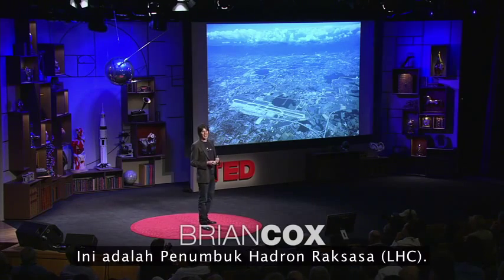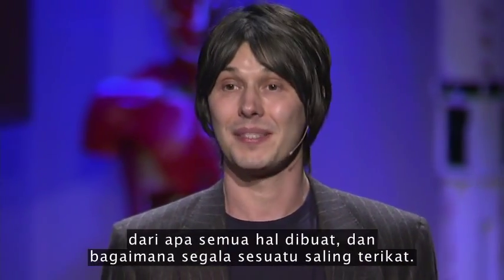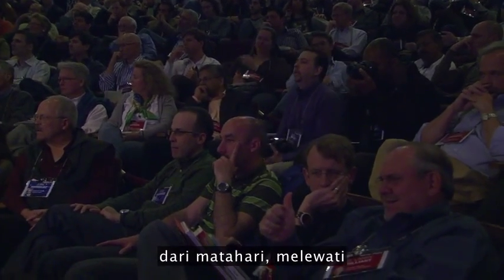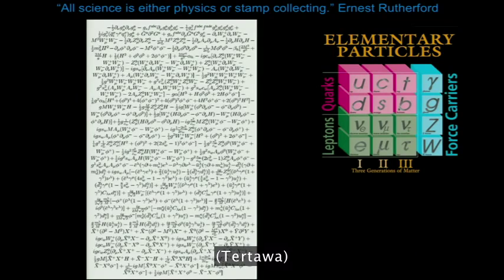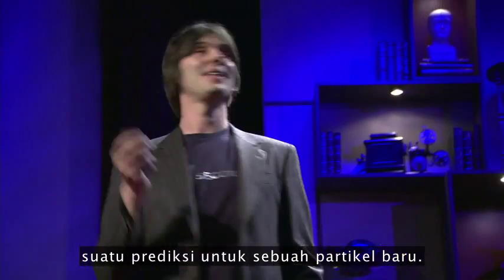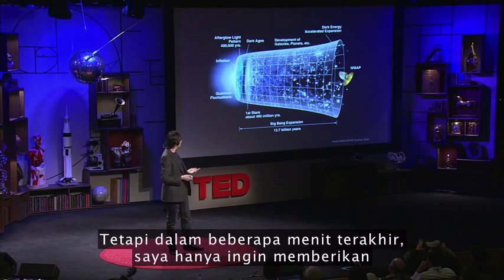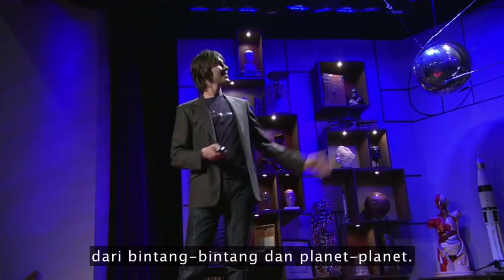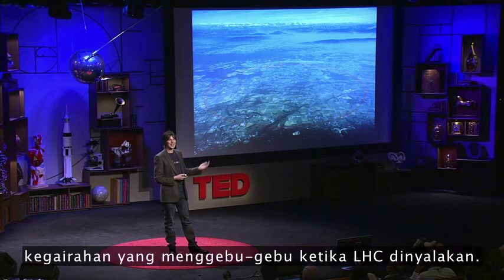Brian Cox: CERN's Supercollider (Indonesian Subtitle)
Brian Cox "Sang fisikawan selebritis" berbicara tentang hasil pekerjaannya pada Penumbuk HAdron Raksasa (LHC) di CERN. Membahas tentang percobaan ilmiah terbesar dengan cara menarik dan mudah dipahami, Cox membawa kita dalam suatu tur dari sebuah proyek raksasa.

Thanks to TED.COM